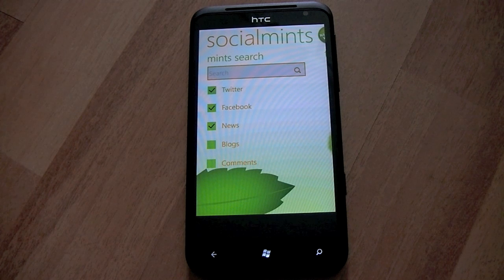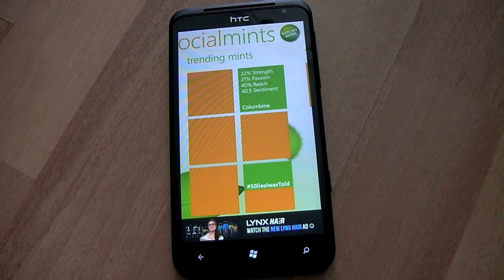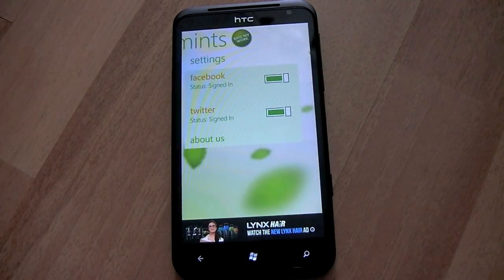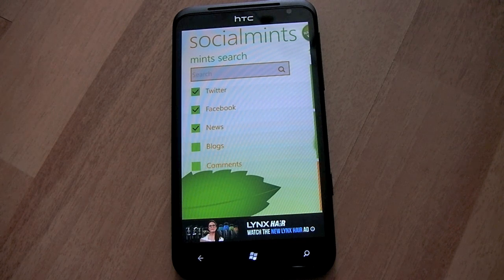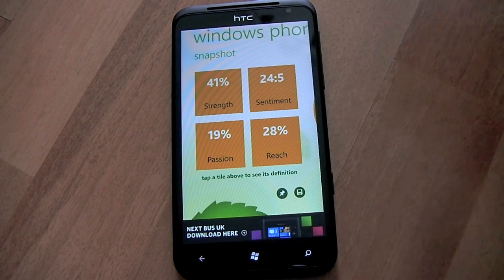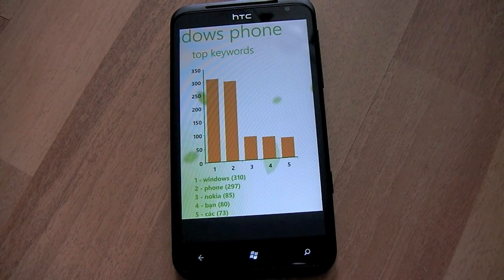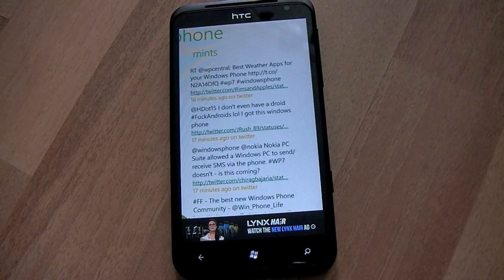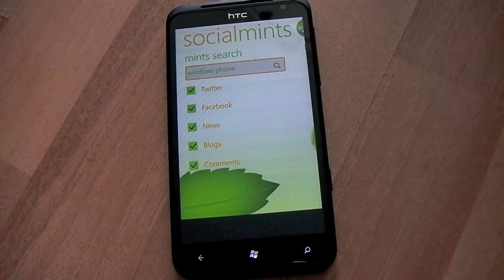Windows Phone App Review: Social Mints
We take a look at Social Mints for Windows Phone.